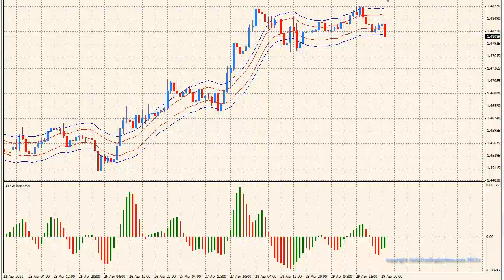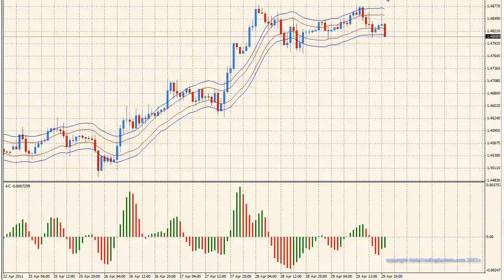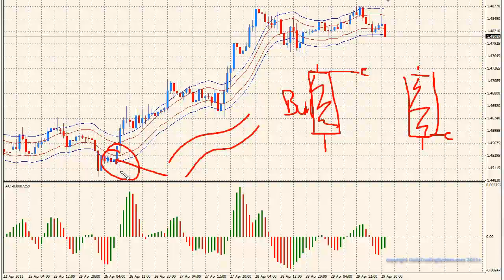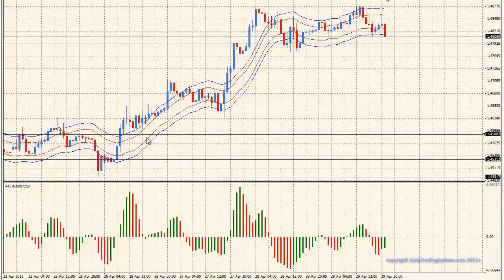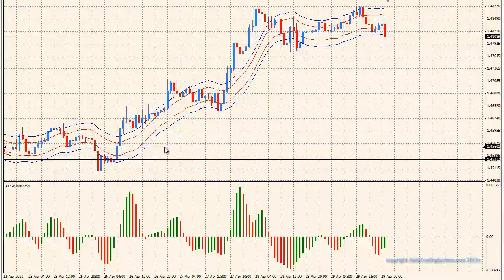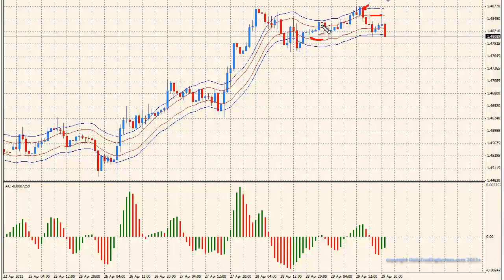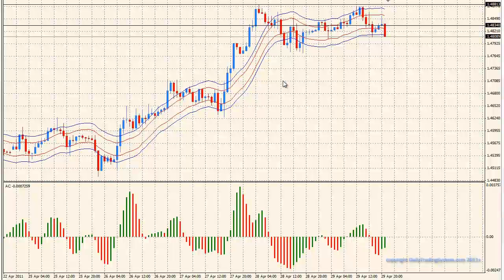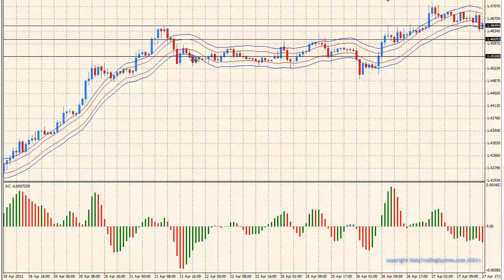Free Forex Strategy Video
FREE forex training video.  This is just a sample of what you can find in the full training course.